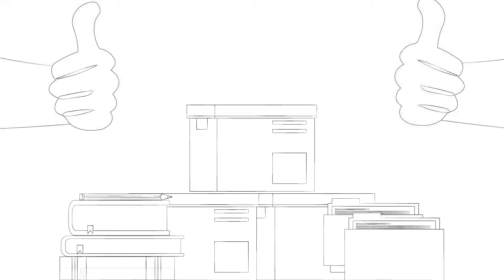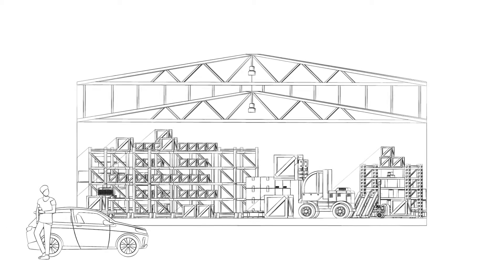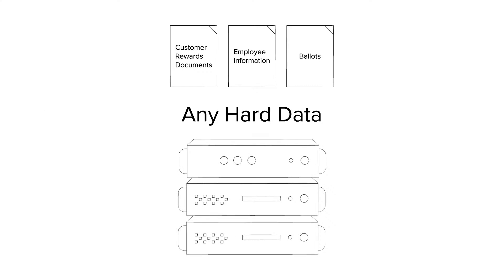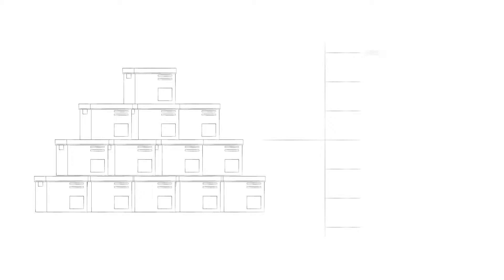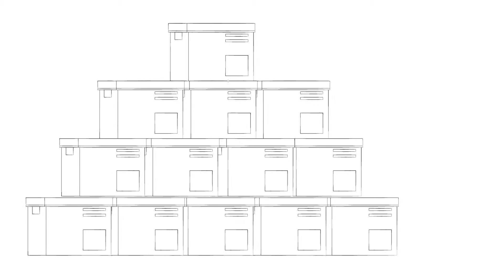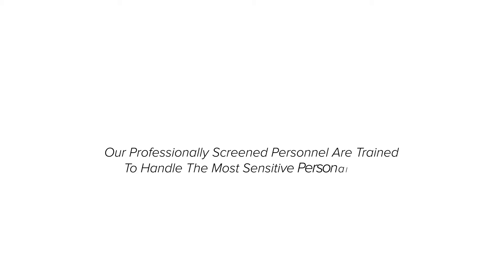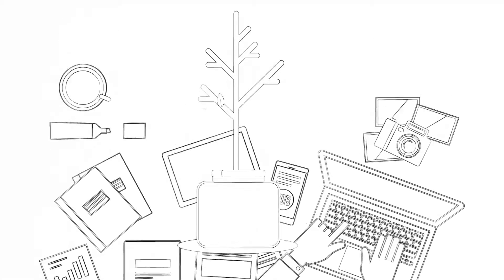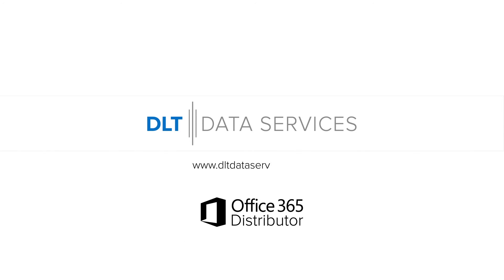Convert your organisations paper into valuable data... DLT Data Services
Digitization - Image Capture
Turn Corporate paper into useable data.
Move your data online in no time. DLT will help you get there.

Mine valuable data.  Free up expensive  real estate.  Access records with a simple keystroke and protect from fire, flood and loss.

Image processing – OCR, ICR and document classification – is at the very core of what we do. It’s our passion. Our specialty. We offer the most advanced, high- volume document capture services available. It’s been the heart of our business for decades.
​Why not replace your manual paper process with online data access? We help companies – big and small – eliminate paper and increase productivity and space. Eliminate paper at the point of entry and turn your documents into safe, secure, searchable images online. And reduce the cost associated with paper storage and processing. What’s more, DLT Data enables automation and processing by tying your service needs to your organization’s business and applications. Seamless. Paperless. Clutter-free.
“I had 6 filing cabinets full of documents. It was difficult to find what we needed and we had no back up plan if there was a flood or fire. DLT came and picked up all our files, and scanned and indexed them. Now when I need a file I search it online and it comes up automatically with no worry of floods or fires.”